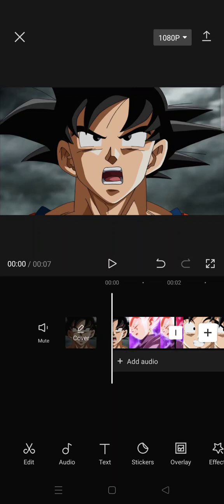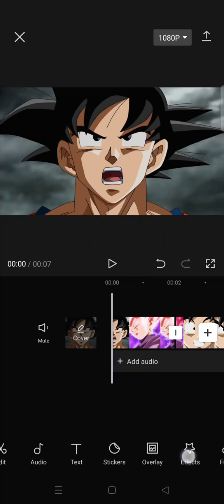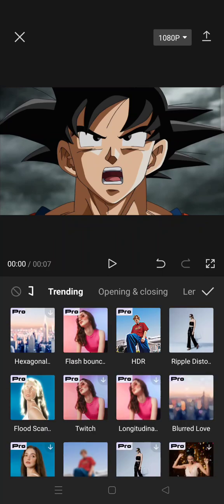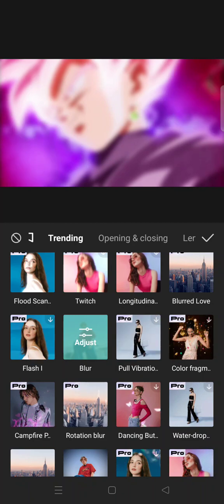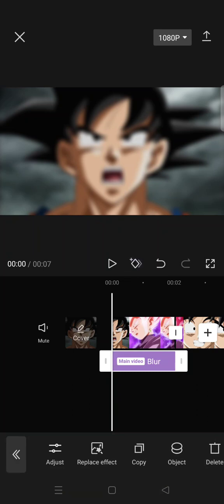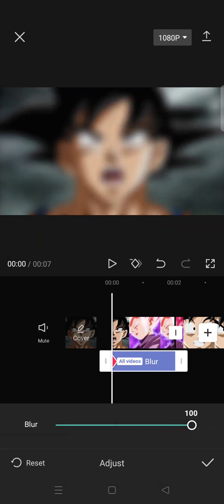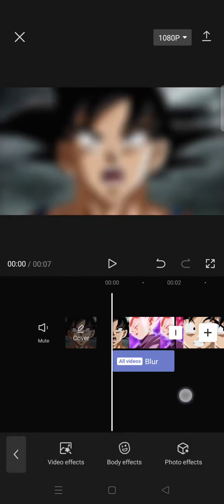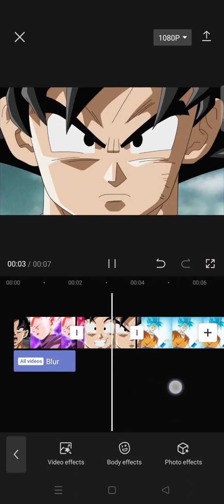Keyframes on Effects! How Can You Easily Add Keyframes on the Video Effects in CapCut?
Here's how to add keyframes on the video effects in CapCut